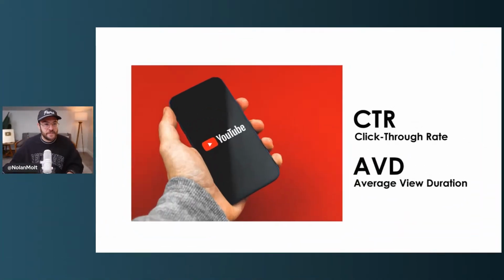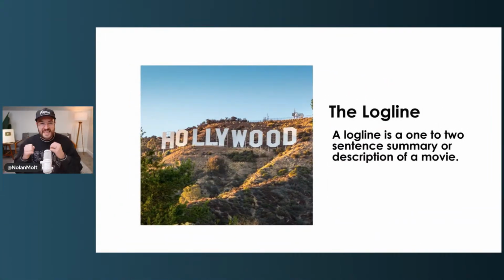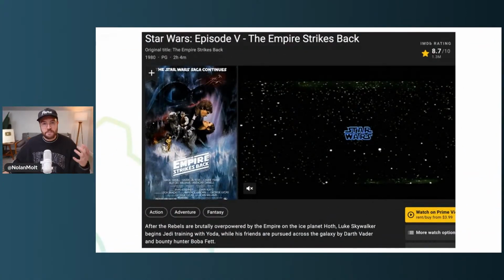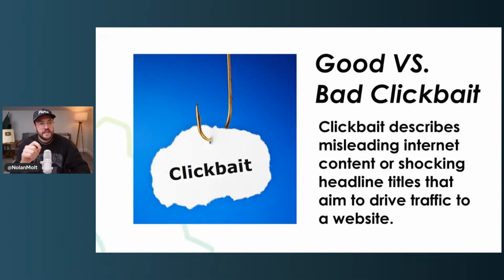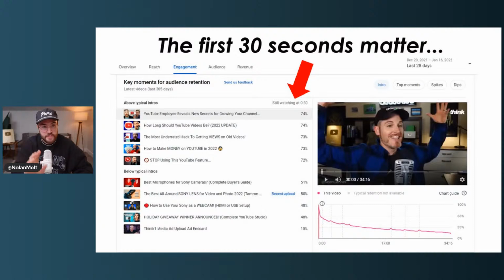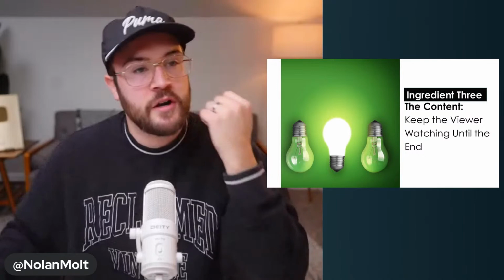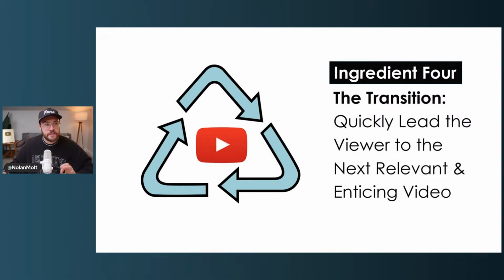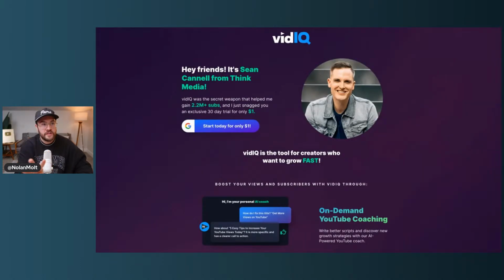0 Subs to Monetization in 30 days (Our Proven Framework)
⏰ Timecodes ⏰